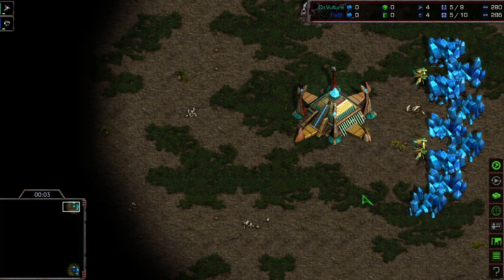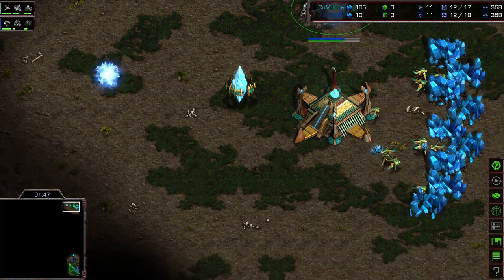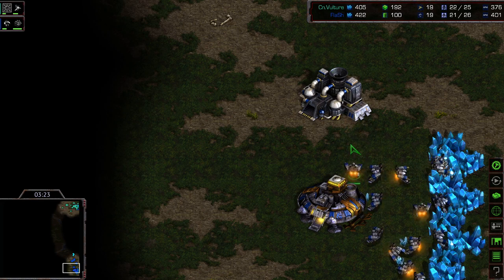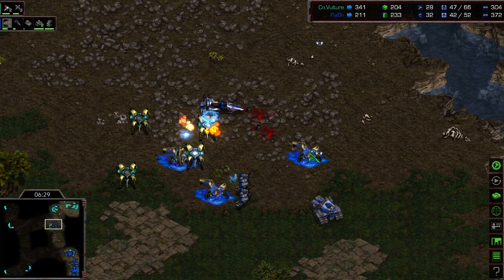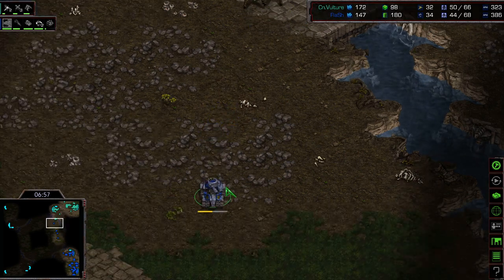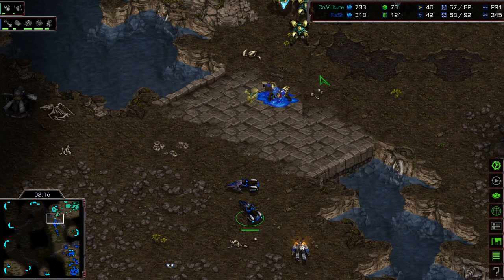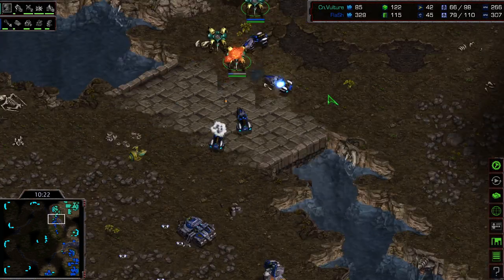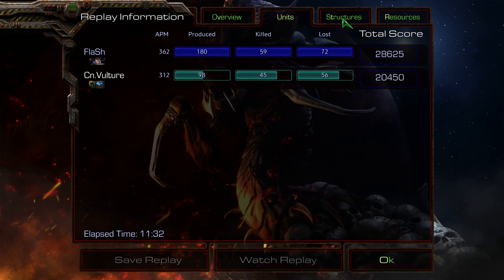Starcraft FLASH vs VULTURE TvP SC Remastered Broodwar Tournament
Starcraft FLASH vs HERO TvZ SC Remastered Broodwar Tournament
Starcraft 2  SC2  Starcraft  Final Remastered Brood War Tournament 2022 Championship  Gameplay Pro Replays English Cast Commentary Proleague  League  Grand Final  Gaming  eSports  Zerg  Protoss  Terran  2021 Match Tutorial старкрафт スタークラフト 스타크래프트   리마스터  星海爭霸 이영호 vs 장윤철 Pro Korea China  GSL  ASL  WCS  IEM  Starcraft 2  Gameplay  Tournament  Championship  League  Gaming  Gameplay 2020  Grand Final SC Remastered  Grand Final Grand Finals  Match Lowko Paladin Wardi